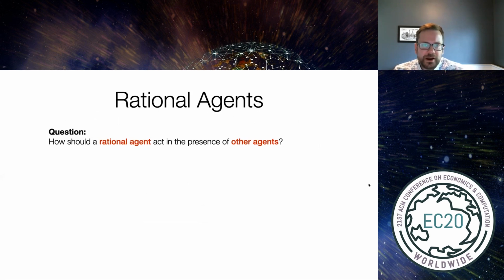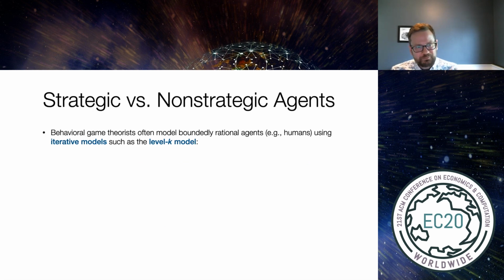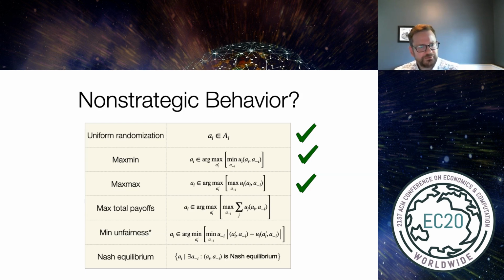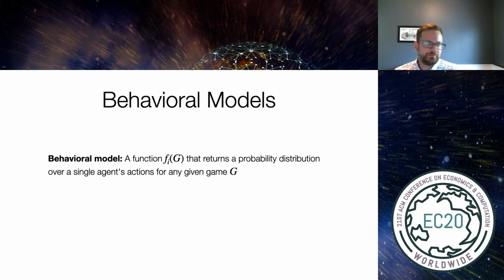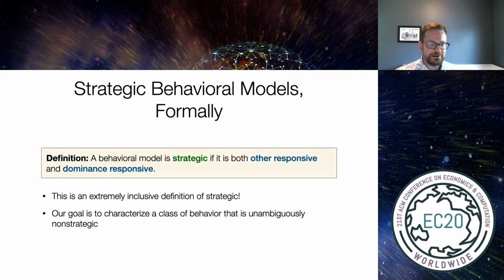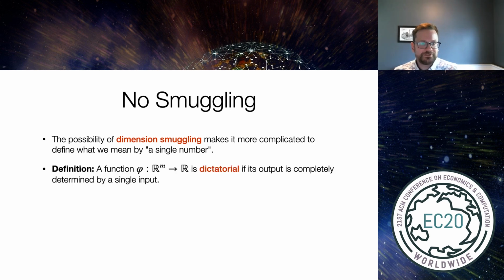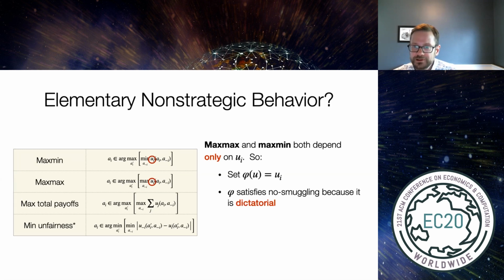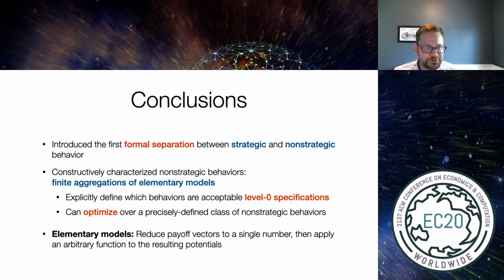EC'20: A Formal Separation Between Strategic and Nonstrategic Behavior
Title: A Formal Separation Between Strategic and Nonstrategic Behavior
Authors: James R. Wright, Kevin Leyton-Brown
Speaker: James R. Wright
Session: 5b: Bounded Rationality